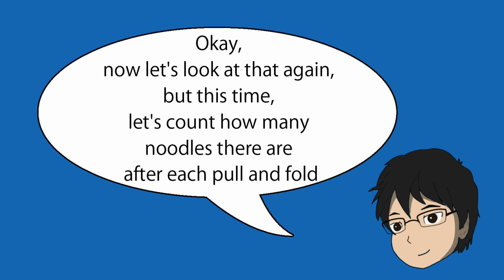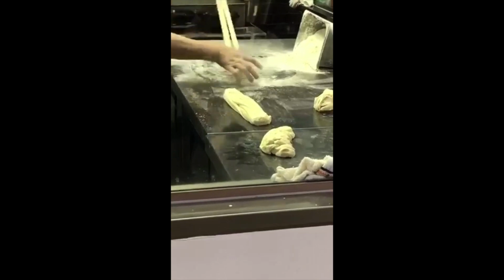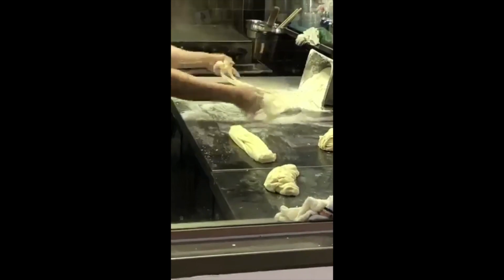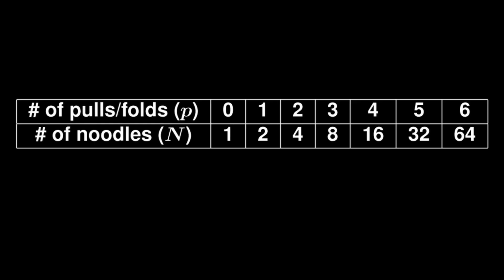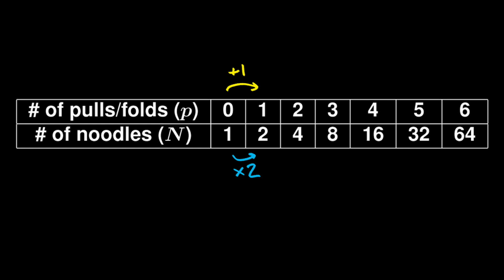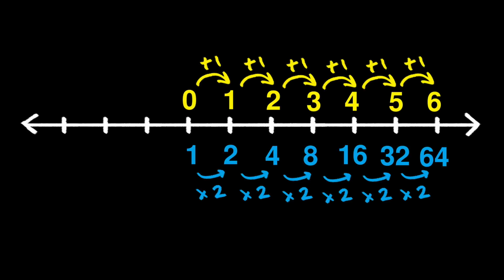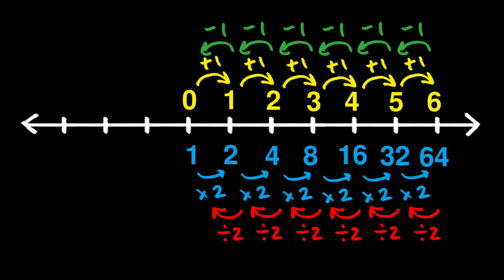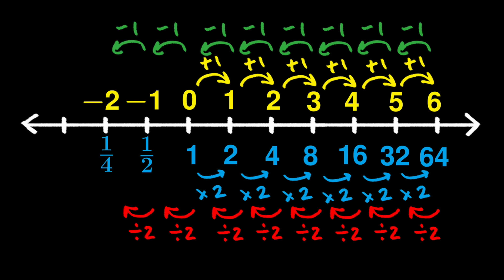Noodles and Math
Noodle pulling involves making a lot of noodles in a small amount of time.  How does this happen?  Multiplication by 2.  In this video, we will go more in depth into how that happens and get some insight into how exponents and logarithms work together.